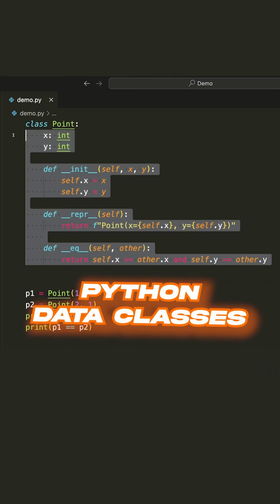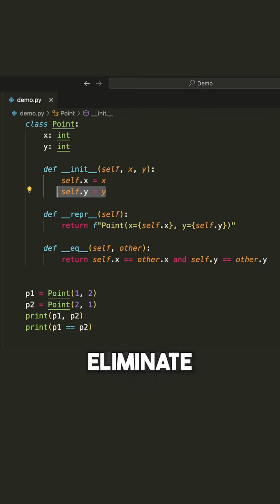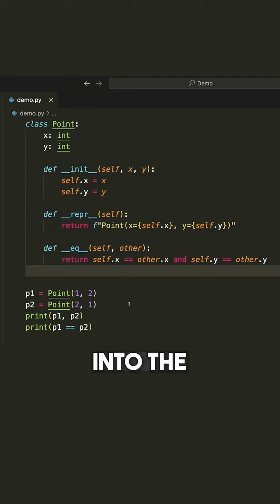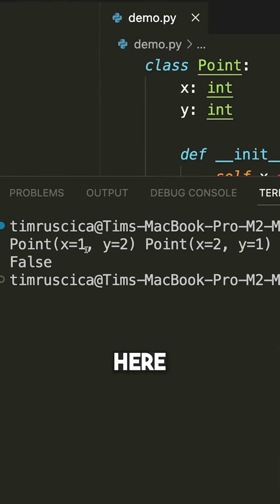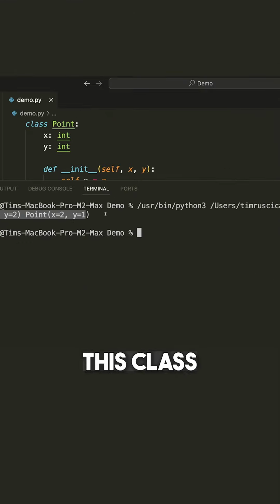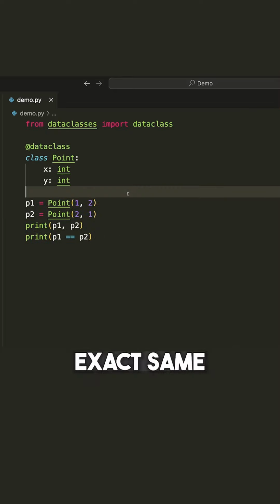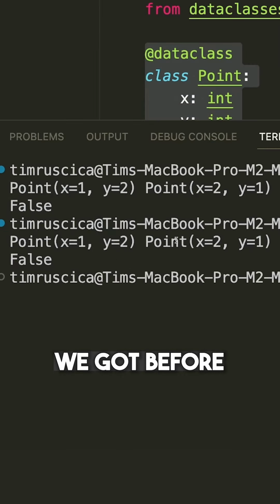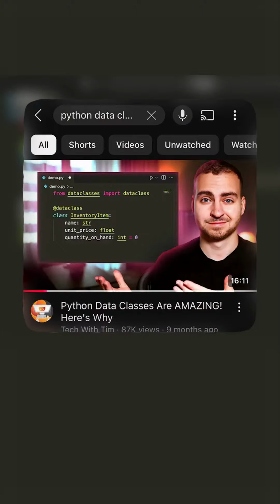Have you ever written all your methods in only 4 lines?